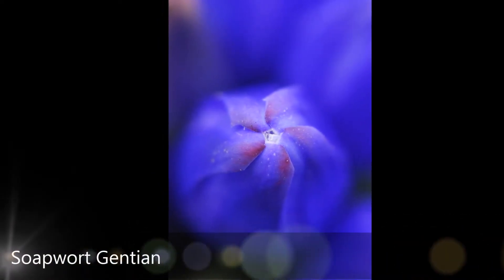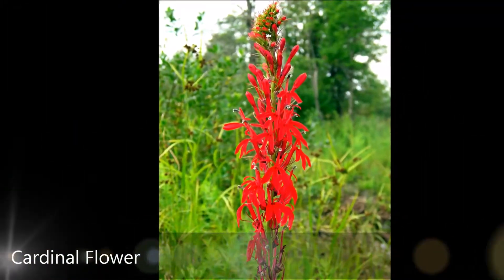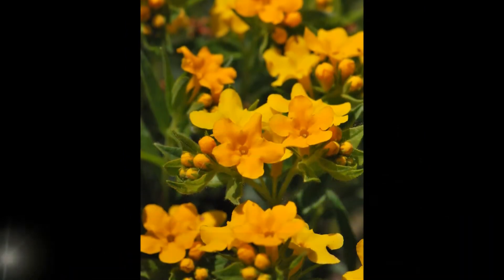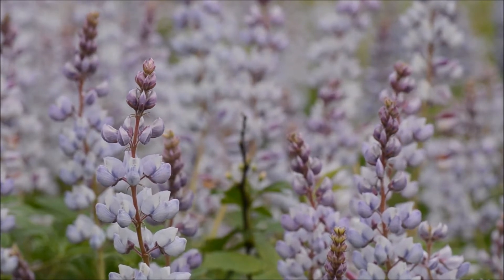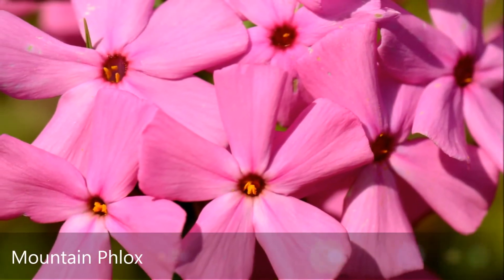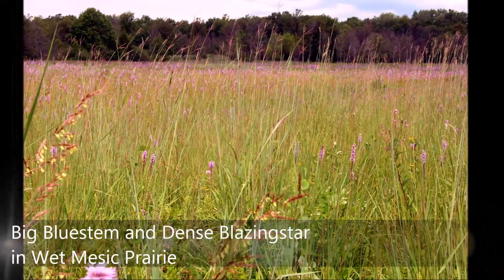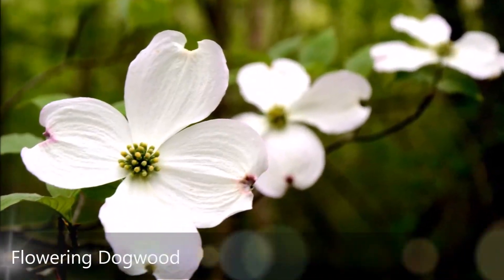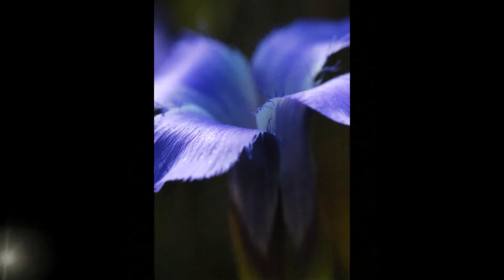Plants of the Oak Openings Region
Learn of the amazing plants of the Oak Openings region, which spans 1300 square miles in Northwest Ohio and Southeast Michigan.